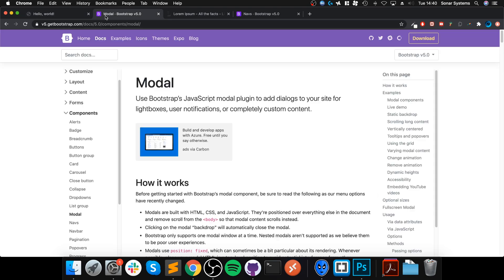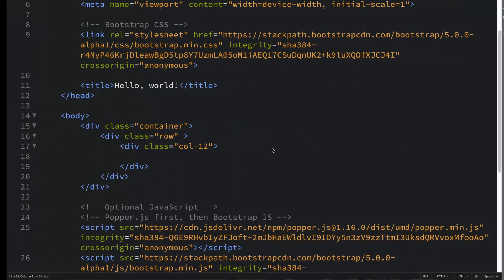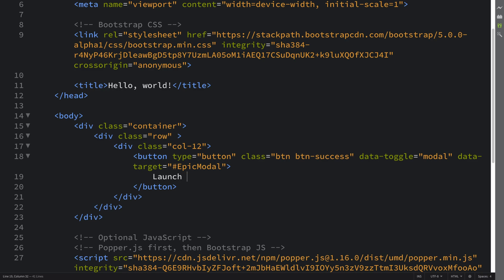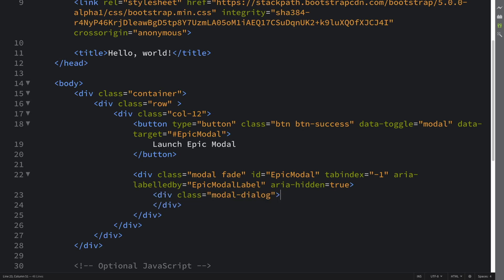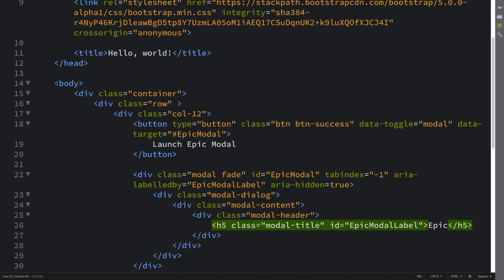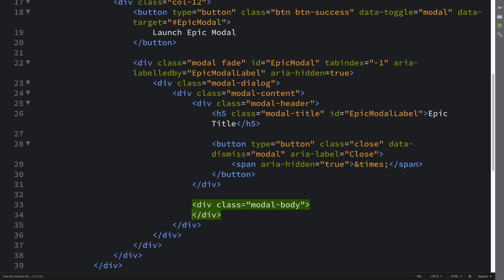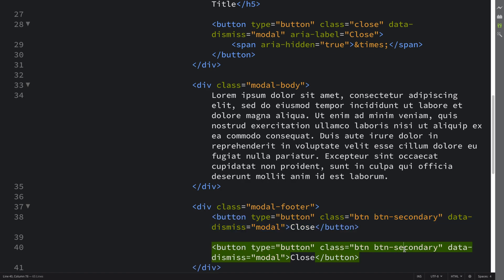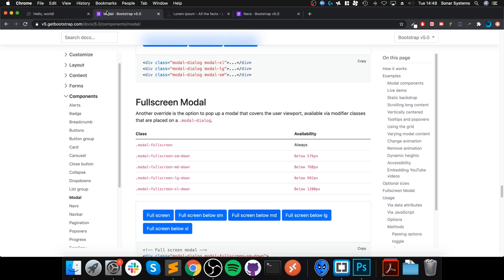Modal - Bootstrap 5 Alpha Responsive Web Development and Design